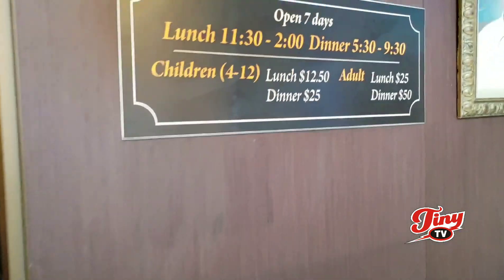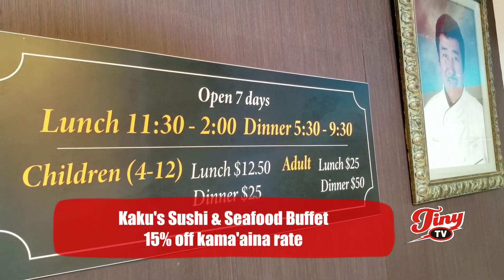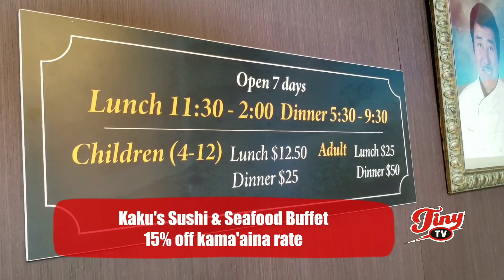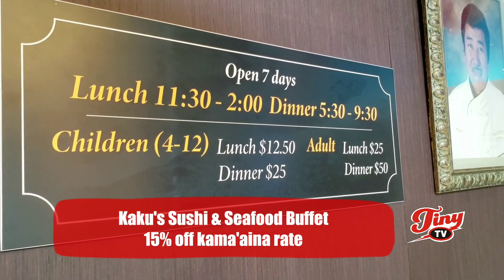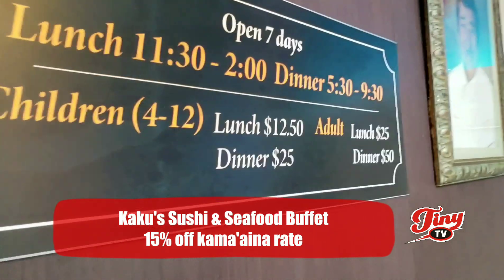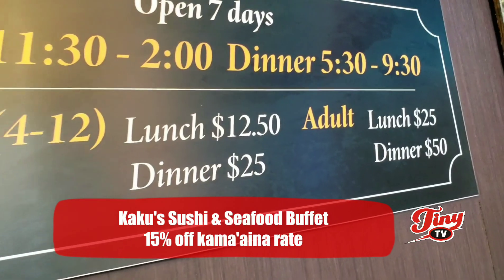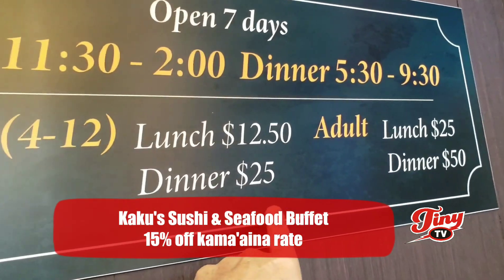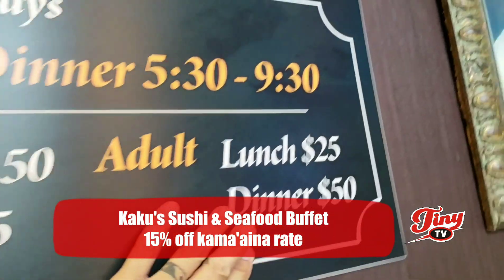Kaku's All-You-Can-Eat Sushi & Crab